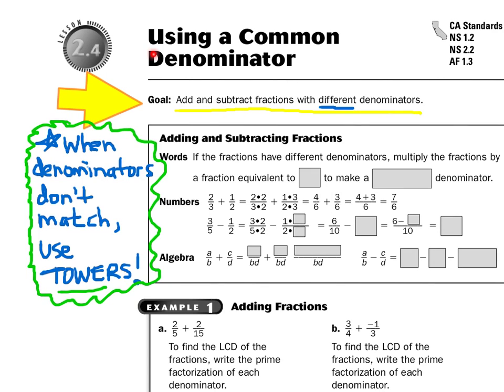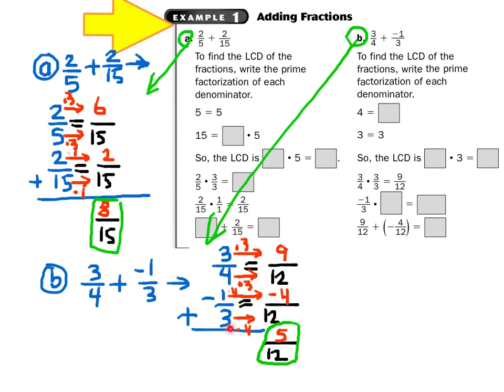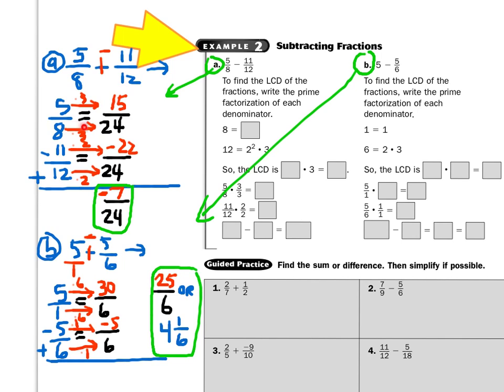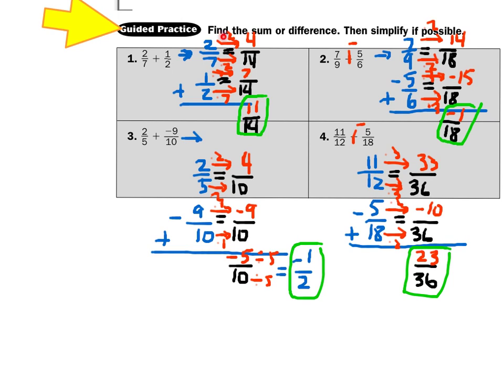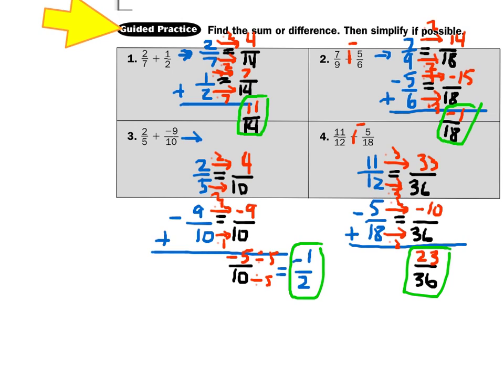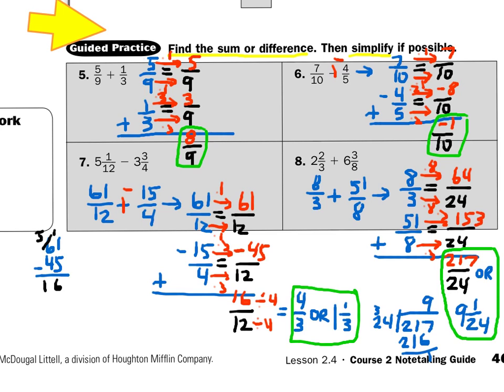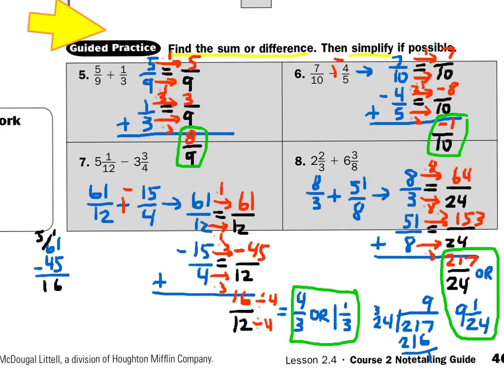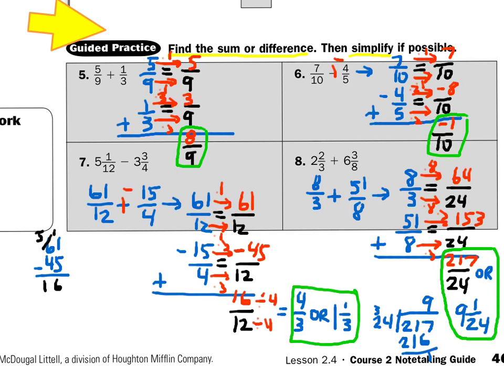M7 NOTES 2 4